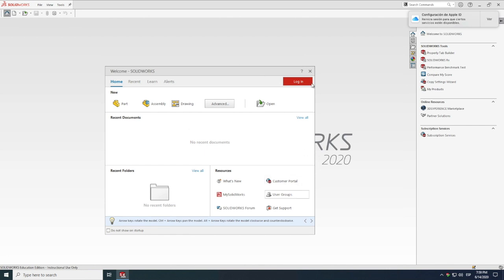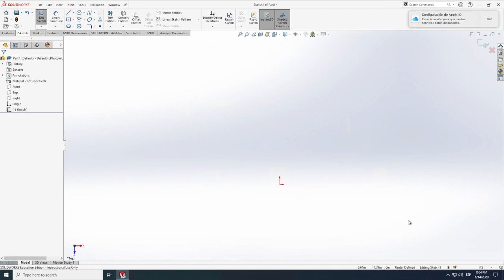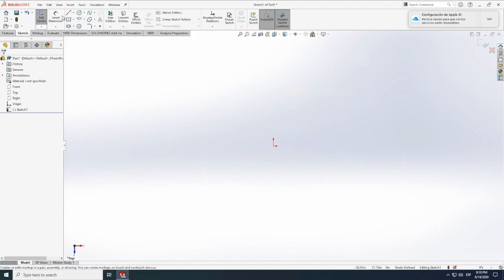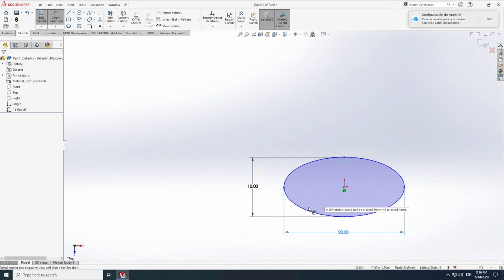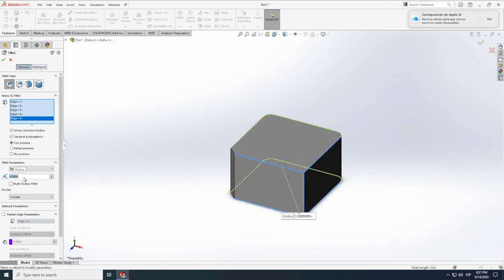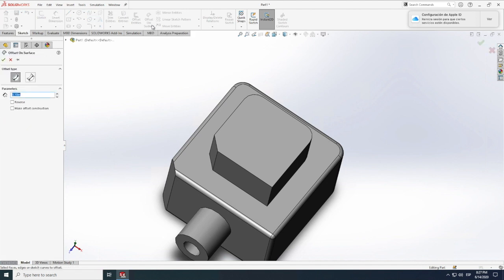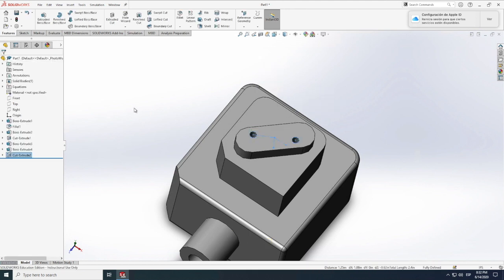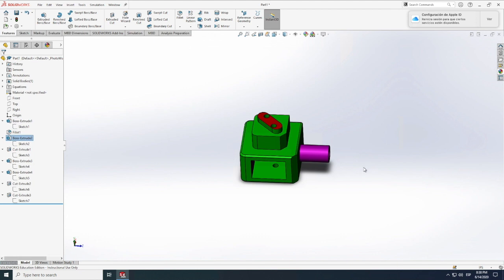Getting started with Solidworks: Video 1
On this video, you'll learn the basic tools that will allow you to begin exploring the wonderful world of Solidworks. Specifically, you'll learn:
- How to create and edit sketches, and how to make use of different planes
- An overview of most essential shapes, like squares, circles, ellipses
- How to extrude cut, extrude boss, loft
- How to color your part